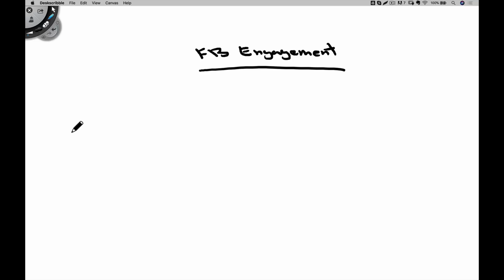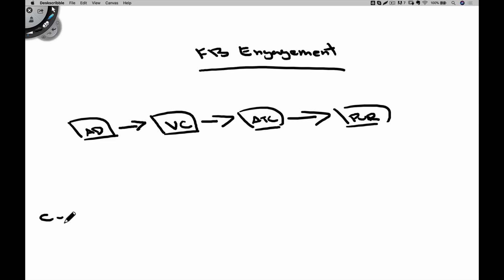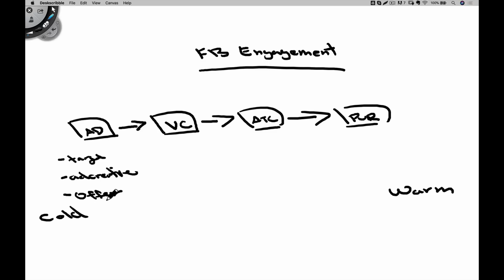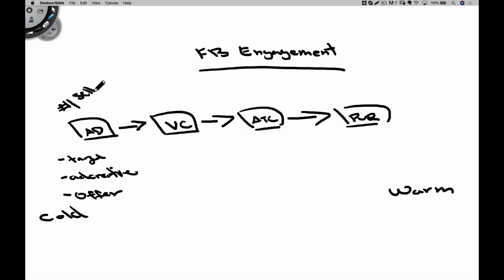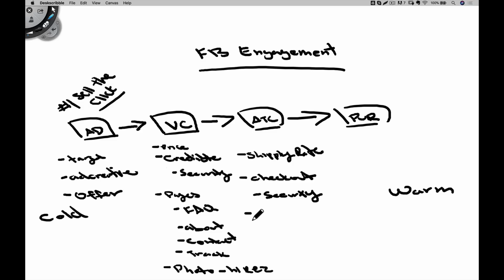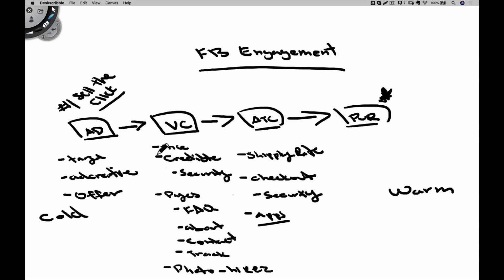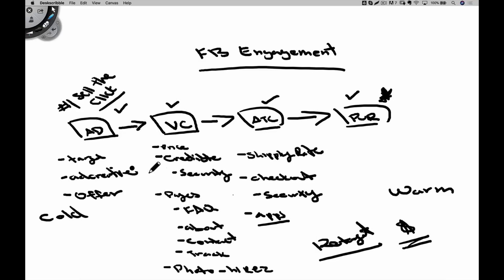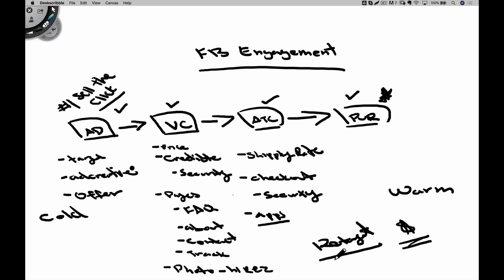The Hidden Profit In Your FB Engagement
Welcome to Michael’s first YouTube video training! In today’s video, you’re going to learn all about the hidden profits in your Facebook engagement. Michael will walk you through step-by-step on how to read and understand your customer’s engagement on your store, and in return increase your revenue. He will teach you how you can do this even before adjusting any budget or bid on your ad!

From the top of the funnel to the bottom of it, and from cold audience to the warmest audience, Michael will guide you through on how to read your Facebook engagement.